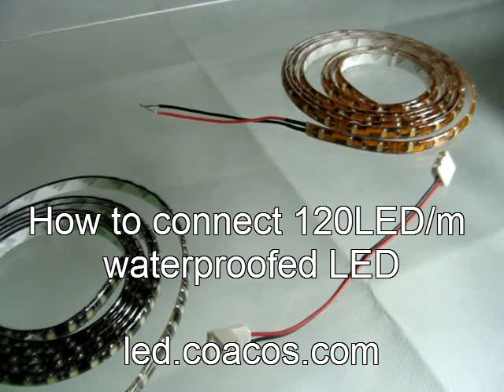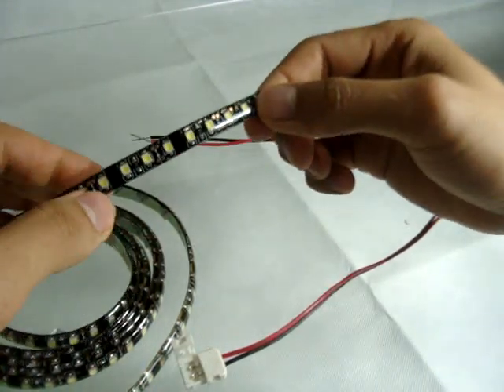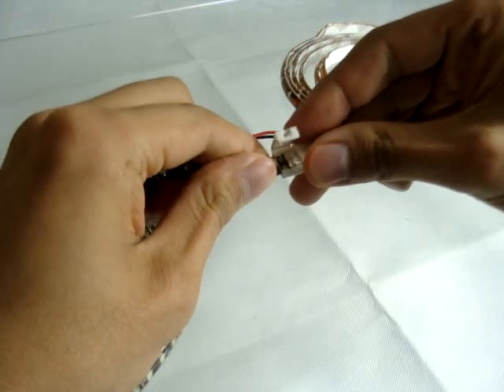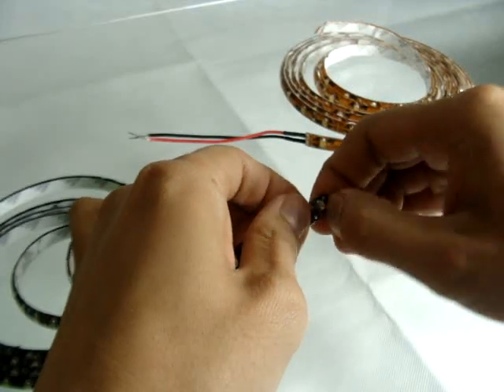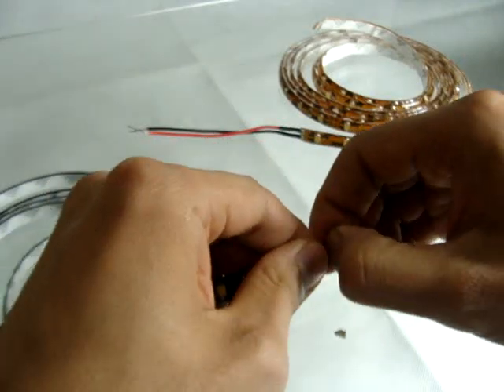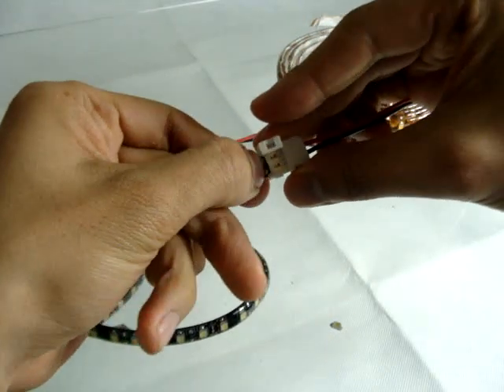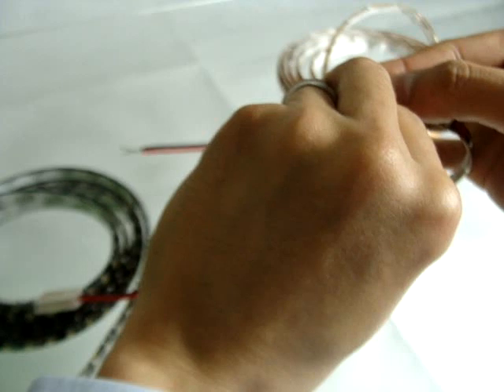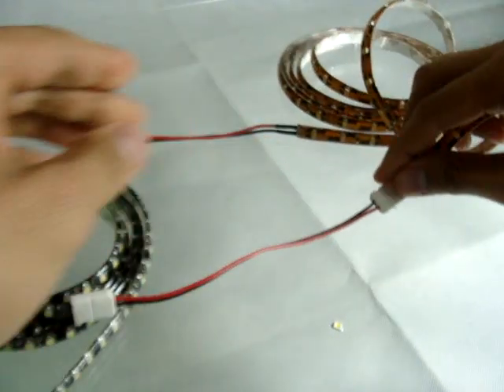How to connect 120LED/m waterproofed with silicon 3528 LED Strip : 2CN005SG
Normally this connector is for connecting "non-waterproof" 60LED/m Strips, but you can also use it for water-proof silicon strips.

If it is 120LED/m, one LED will be on it's way therefore you need to take it out in order to use it. (Make sure the strip can be cattable per three LEDs. other two LED will not be light up)
It's hard to take out the LED, so try not to damage the LED Strip.

** Please do so at your own risk!**